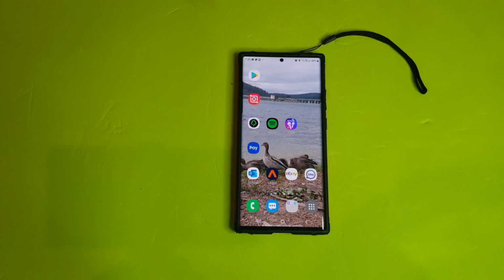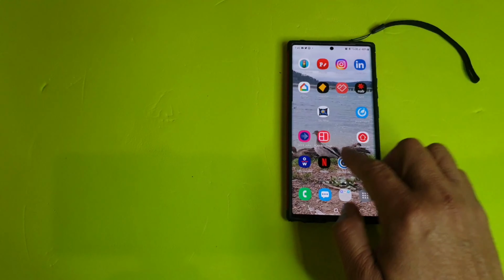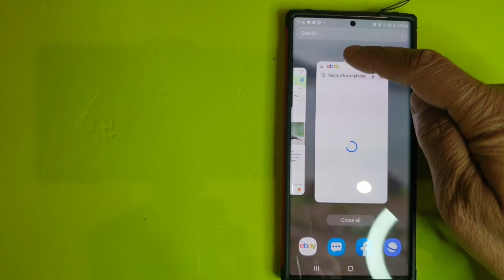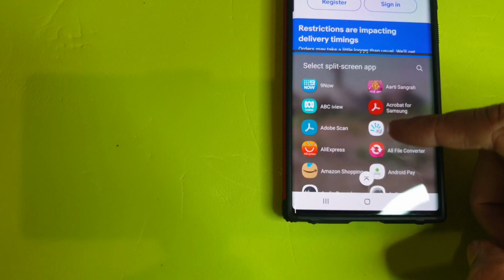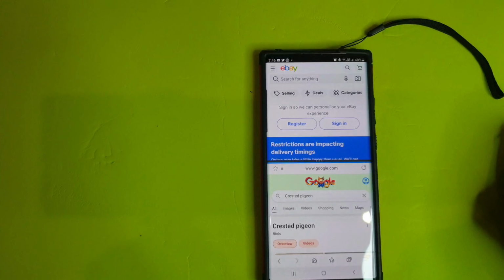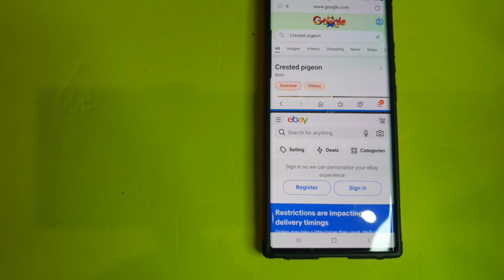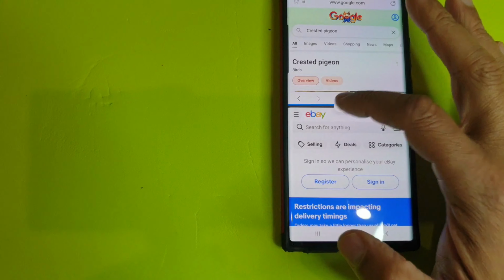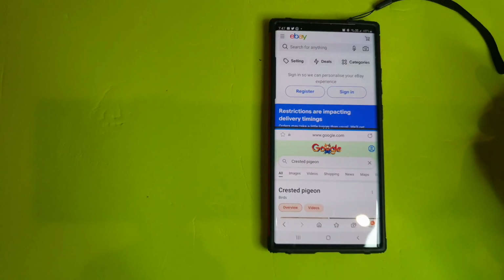How to Split Screen Multi Tasking on Note 20 & Note 20 Ultra Very Easy to use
How to Split Screen Multi Tasking on Samsung Galaxy Note 20 & Note 20 Ultra Very Easy